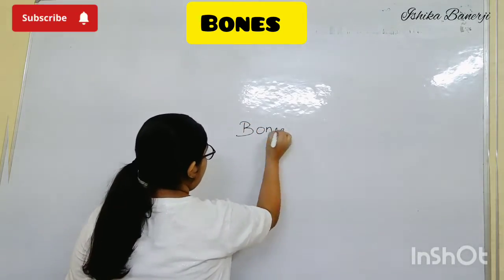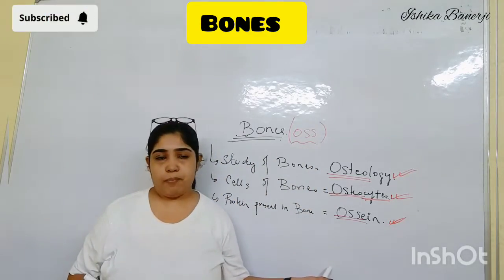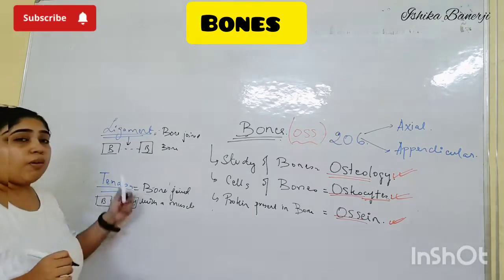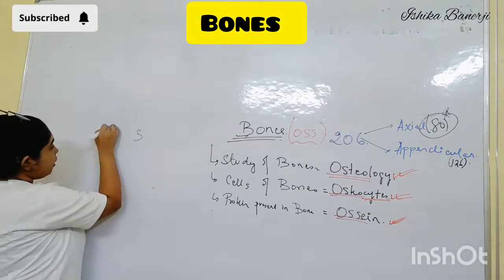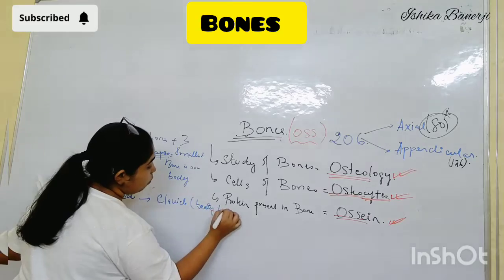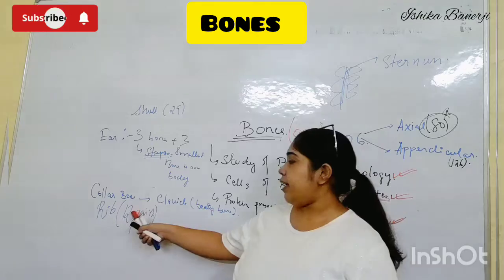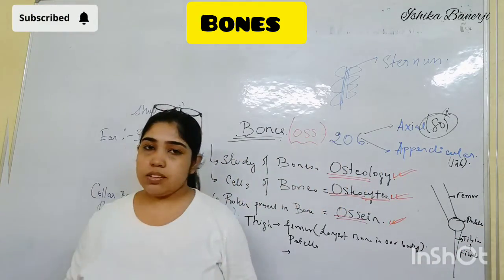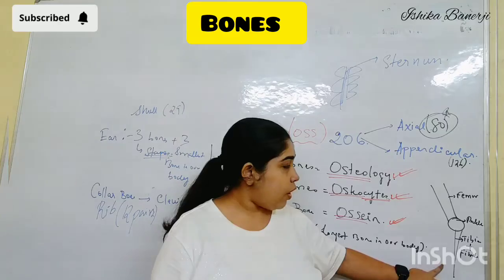BONES || Biology|| CBSE-ICSE || 2022-2023 || Class -9